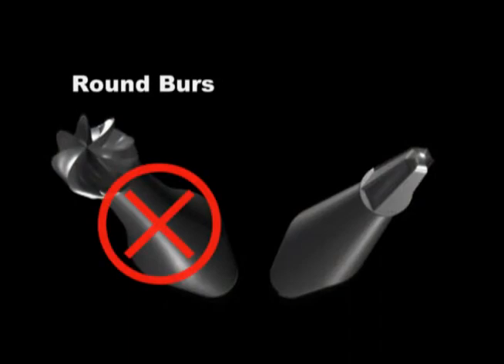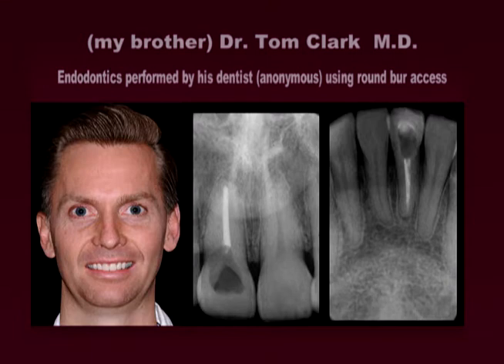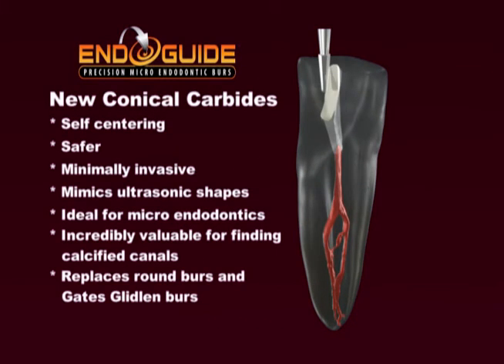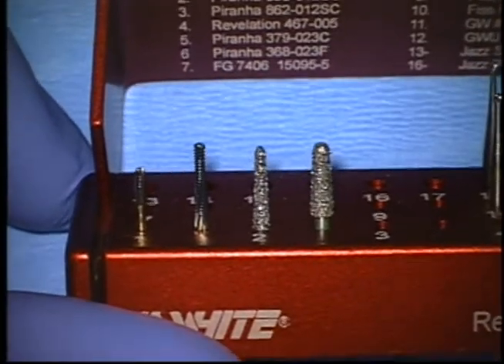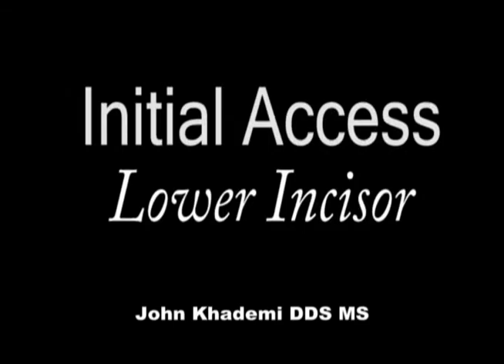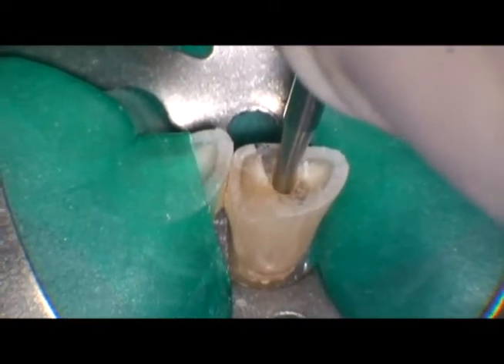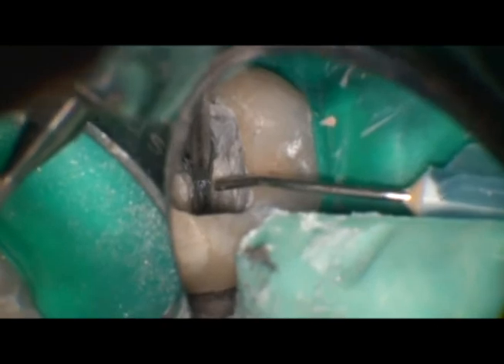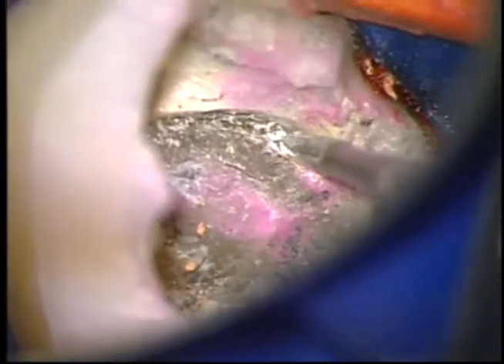Dr. David Clark Introduces the EndoGuide™ Micro Endodontic Burs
SS White® proudly announces EndoGuide™ Micro Endodontic Burs for precision access and exploration of root canals. SS White has developed these innovative micro endodontic burs in conjunction with Dr. David J. Clark and Dr. John A. Khademi, two of today's leading experts in micro endodontic procedures.

EndoGuide™ Burs are a unique set of eight burs for non-surgical endodontic treatment, ideally suited for microscope-enhanced dentistry. Each EndoGuide™ Bur features a conical shaped, micro-diameter tip not found on conventional instruments used for access and exploration. EndoGuide™ Burs are ergonomically designed and save procedure time by providing precise, efficient canal access and exploration with fewer instruments. Clinicians using EndoGuide™ Burs report enhanced productivity due to the reduced instrumentation needed to achieve canal access and exploration.

Learn more about the EndoGuide™ burs.